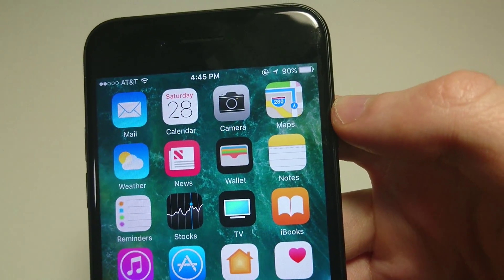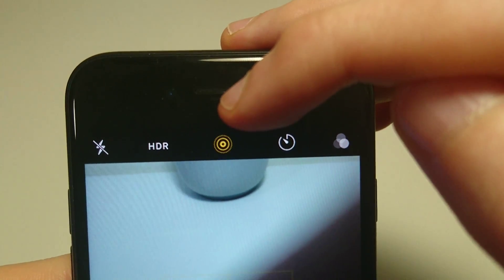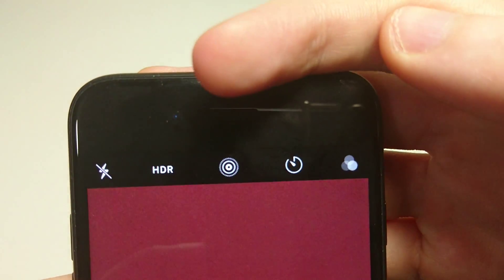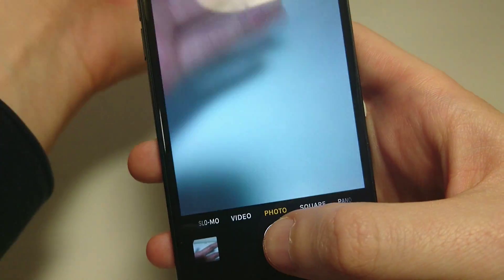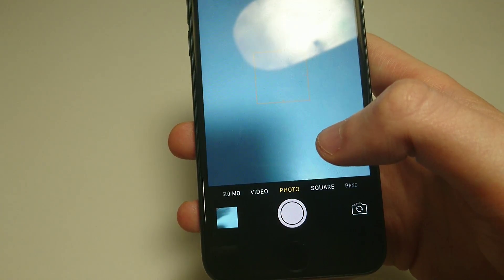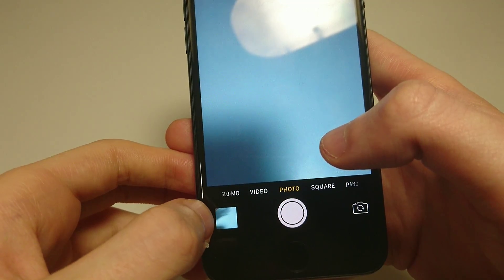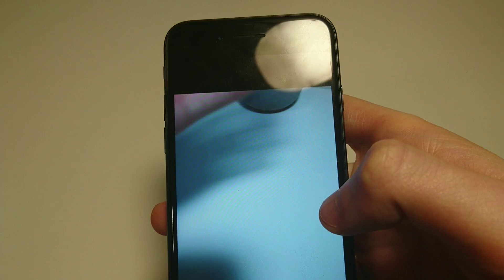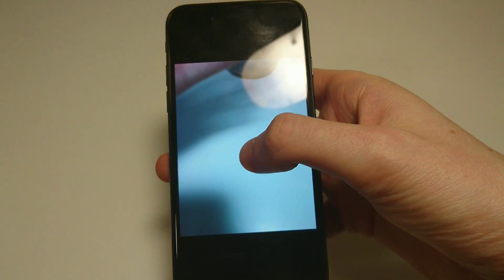iPhone 7 How to Take and View Live Photos (iOS 10 & Newer)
iPhone 7 How to Take and View Live Photos iOS 10 through iOS 13. Also how to turn off or on.